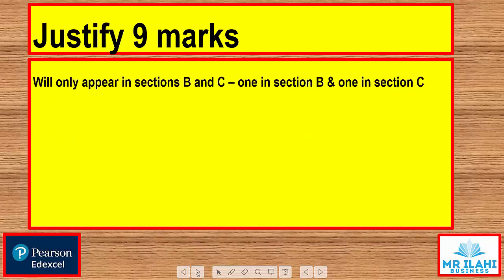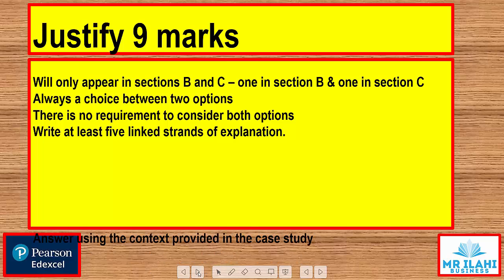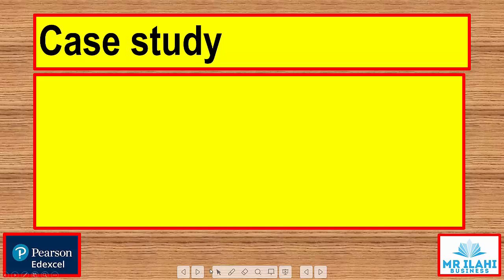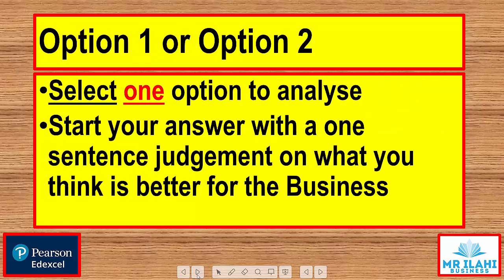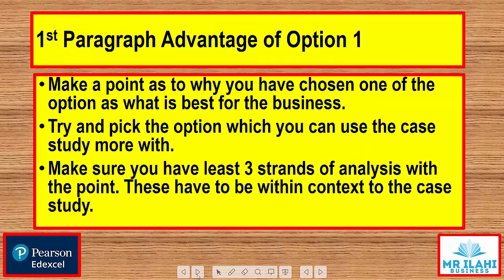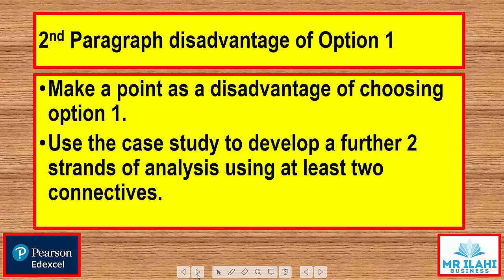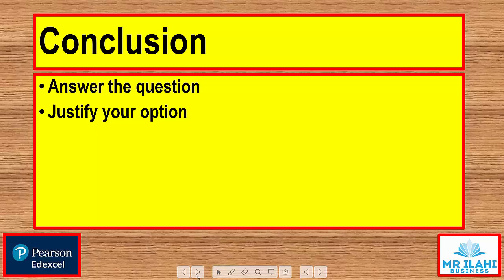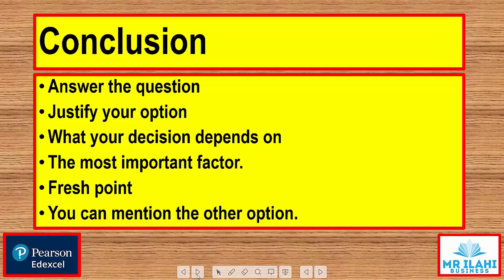How to answer GCSE Edexcel (9-1) Business 9 Mark questions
Short video on how to answer 9 MARK Justify questions in Business Studies.